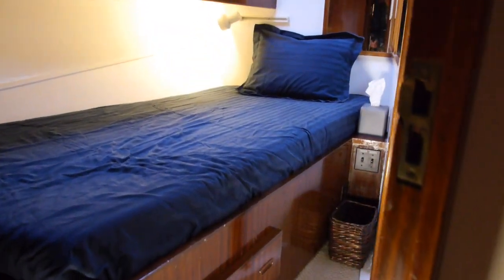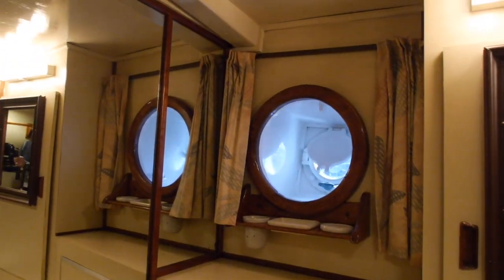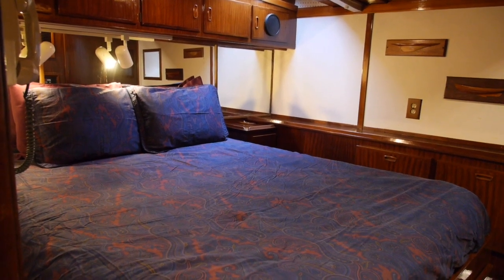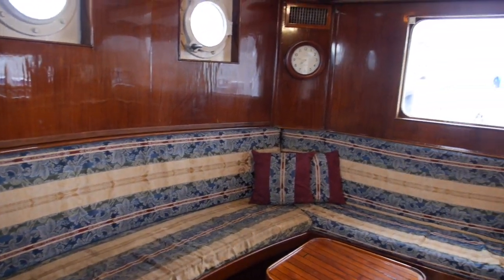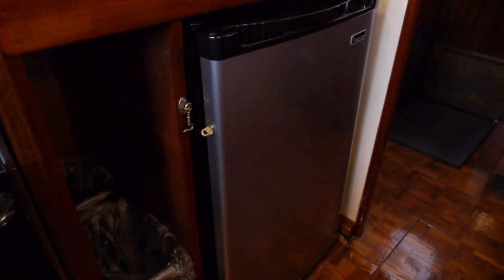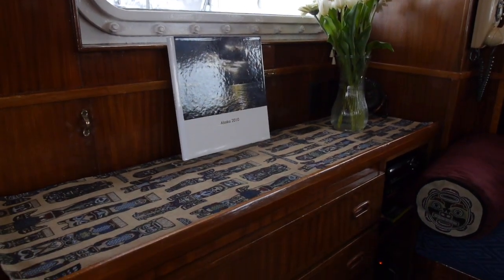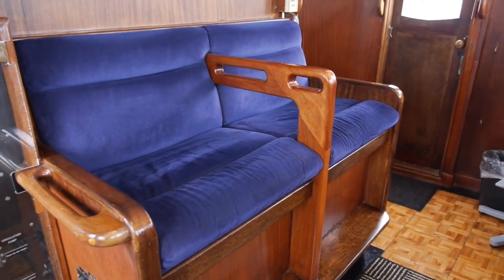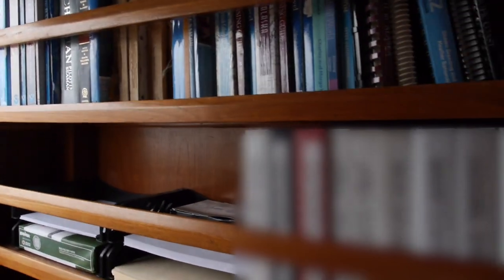Malahide Trawler Yacht Pilothouse - Boatshed - Boat Ref#256571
Malahide Trawler Yacht Pilothouse for sale with Boatshed Port Townsend Photos and video taken by Boatshed Port Townsend